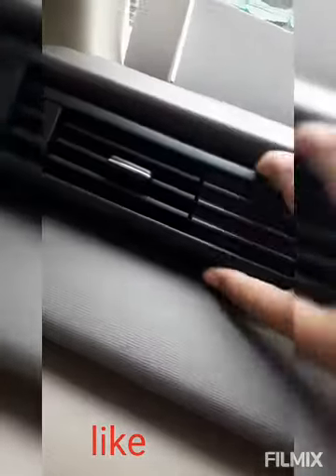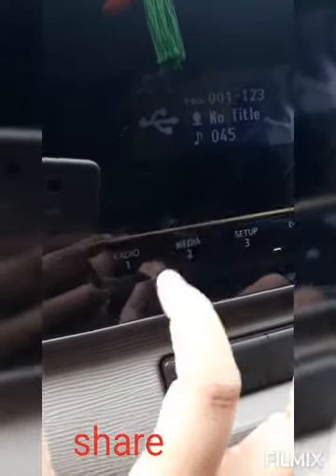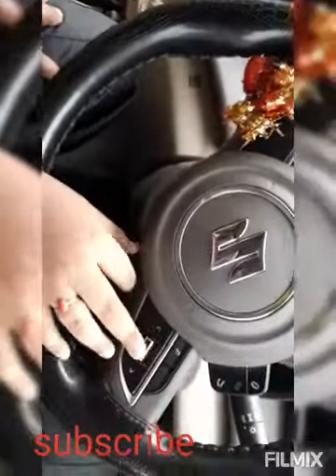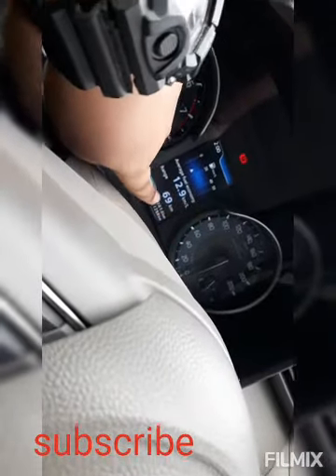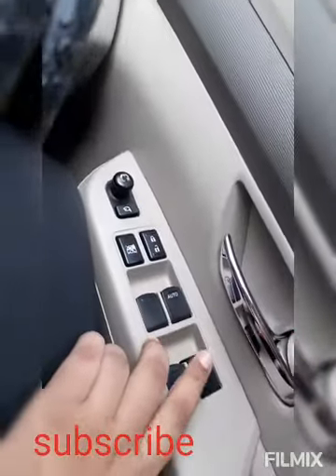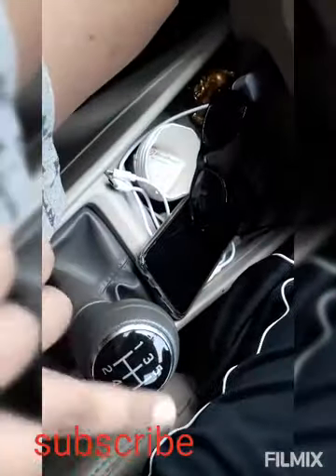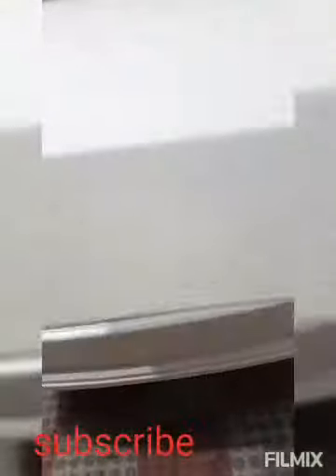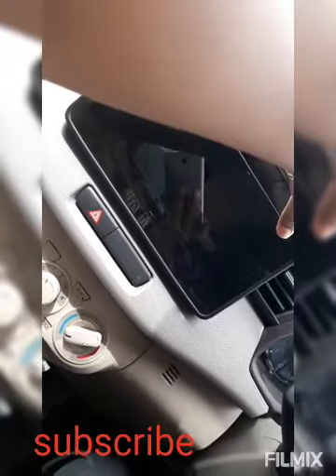Ertiga vxi user review / Drupadz vlogs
Onroad price ertiga vxi - 11.5 lakhs
It is a nice vehicle